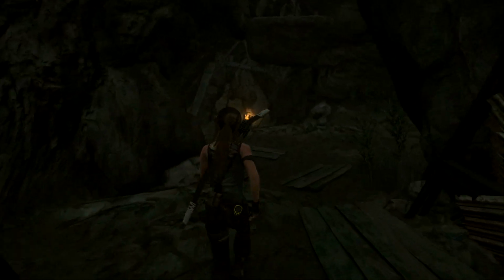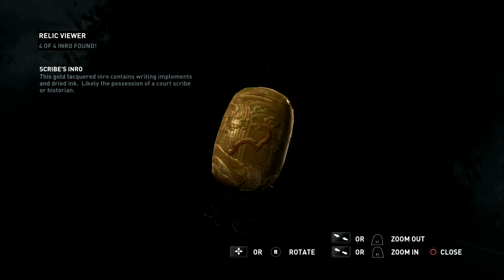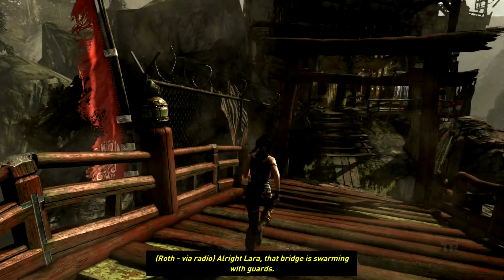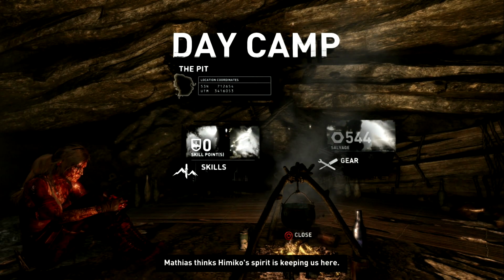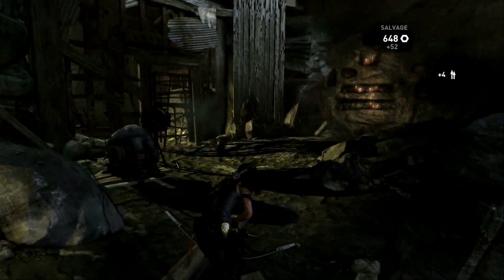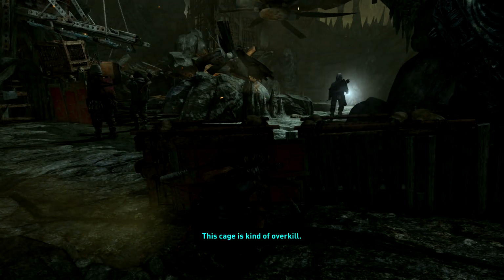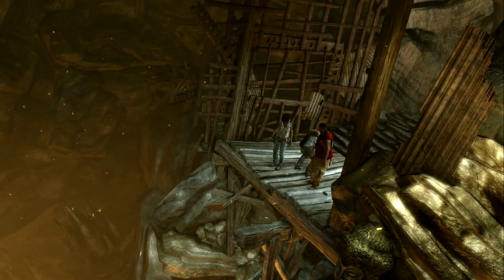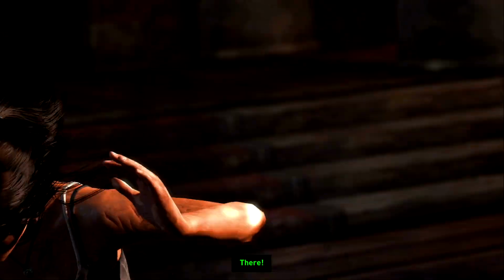Tomb Raider: Definitive Edition #9 - DANGER! Flammable Gas Ahead!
TIMESTAMP DISPLAYED BELOW

0:34 Game Start
2:55 Shantytown GPS Cache #3
6:10 Relic - Scribe's Inro
22:42 Lara's Journal #6
23:20 Document - In Her Honor
25:51 Geothermal Caverns GPS Cache #1
26:35 Geothermal Caverns GPS Cache #2
27:15 Geothermal Caverns GPS Cache #3
29:08 Relic - Funeral Fan
32:55 Document - Lost
34:09 Relic - Wedding Fan
34:35 Geothermal Caverns GPS Cache #4
50:07 Bible Verse - James 5:16